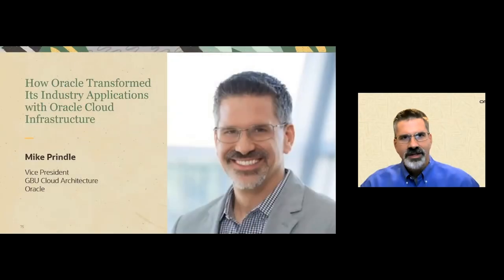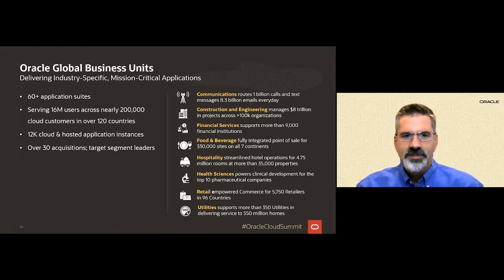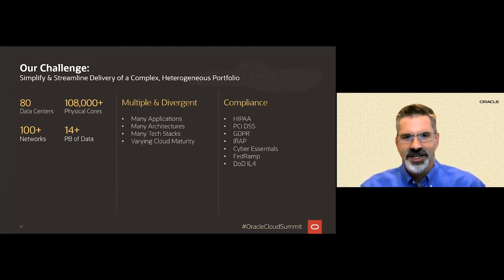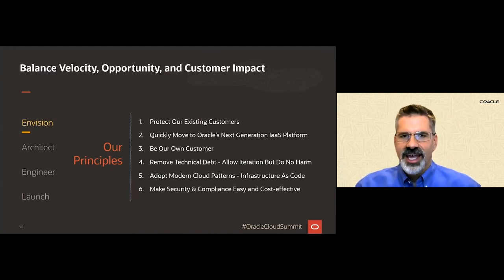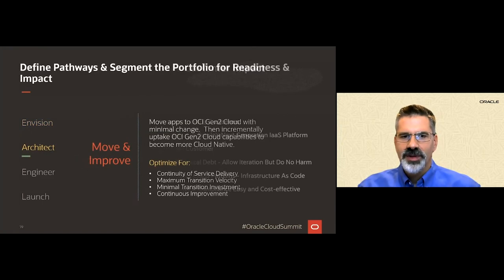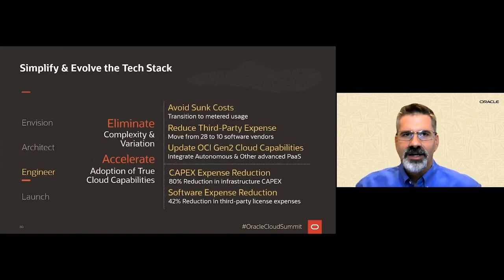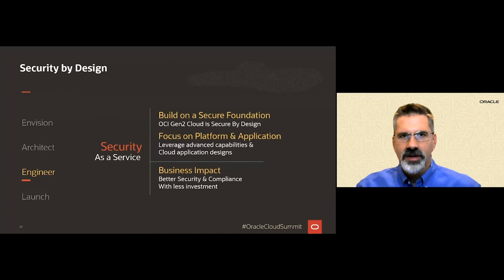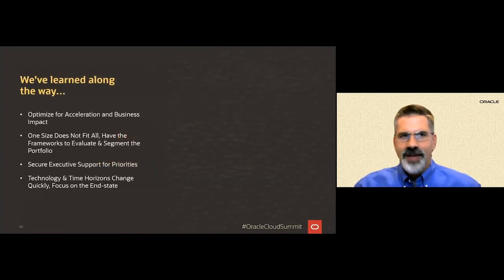Learn How Oracle Migrated Its Industry Applications to OCI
Mike Prindle, VP, GBU Cloud Architecture, addresses how Oracle transitioned its industry specific applications portfolio to Oracle Cloud Infrastructure, highlighting key strategies for balancing speed and innovation to achieve business benefits.